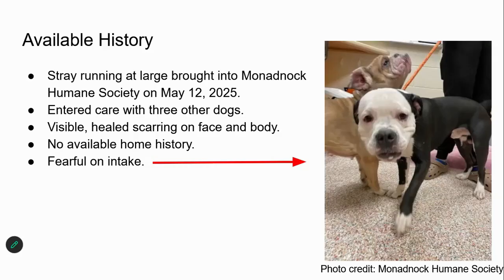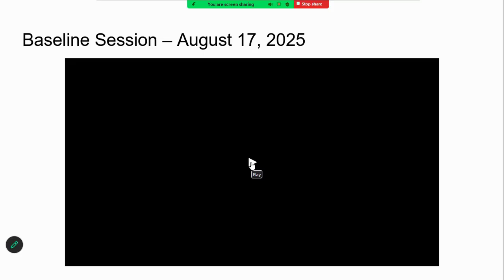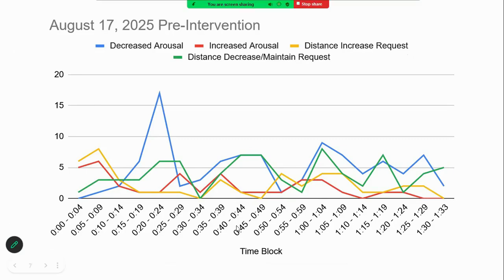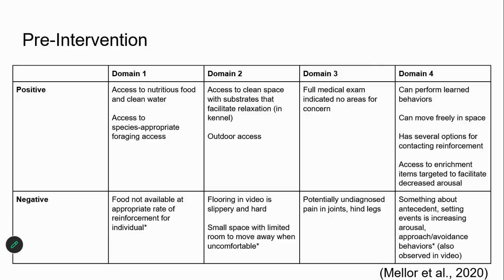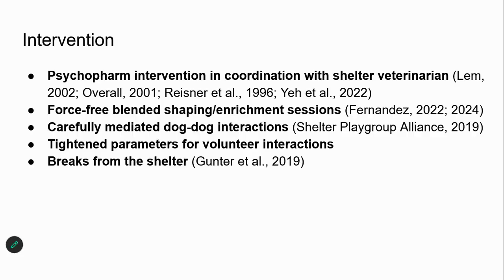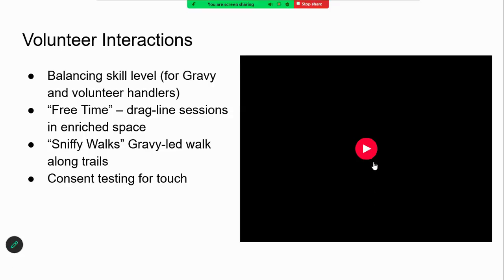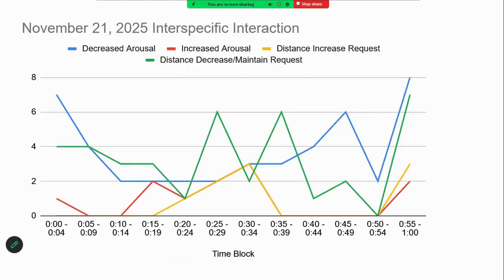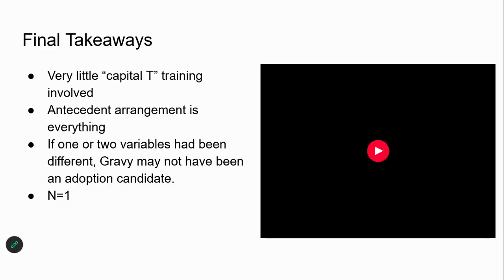OPTIONAL- 2 star Dog Walker Training - Case Study